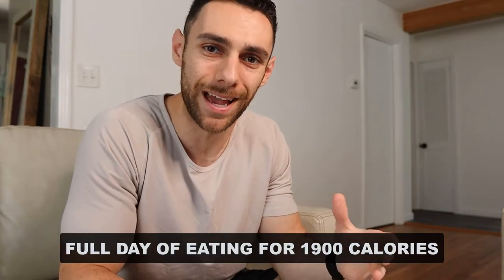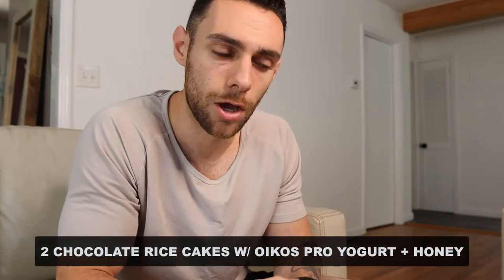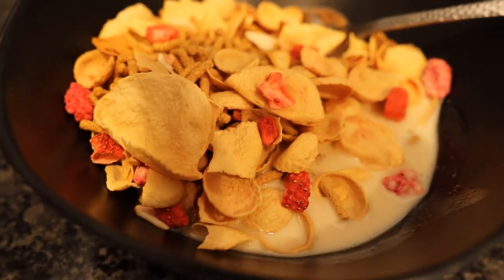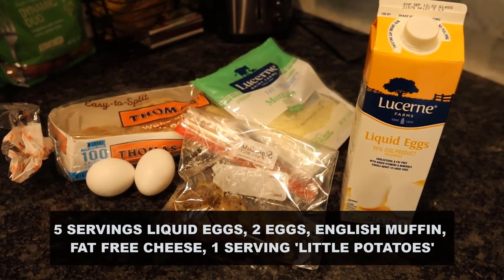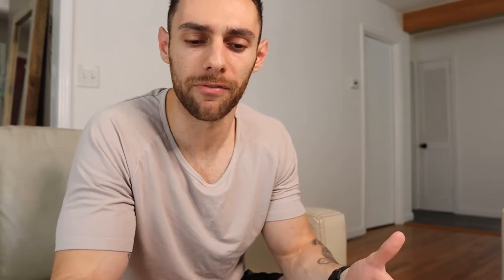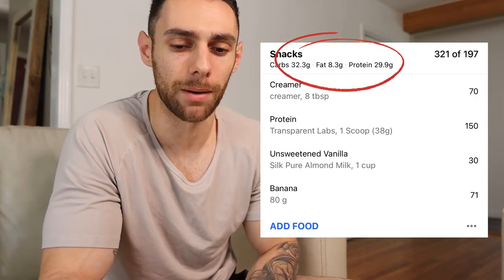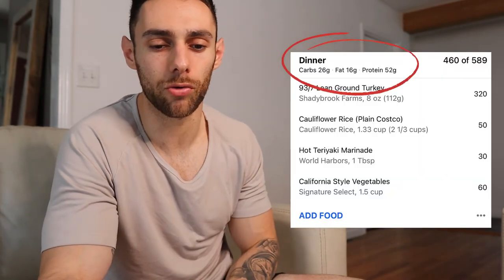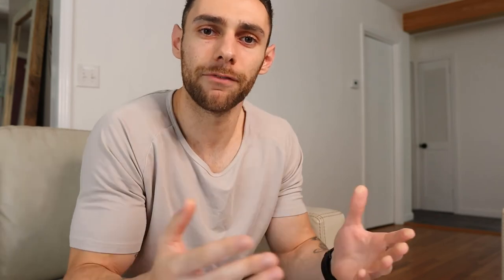1900 Calories - Full Day of Eating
In this video show you what a full day of eating looks like for me for 1900 calories.

I take you through all my meals and snacks to hit my macros.